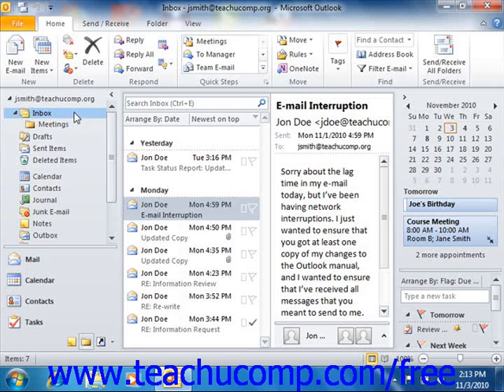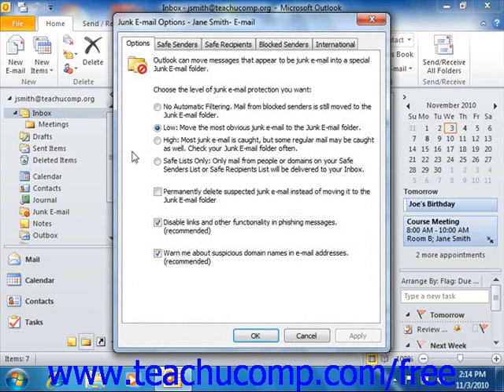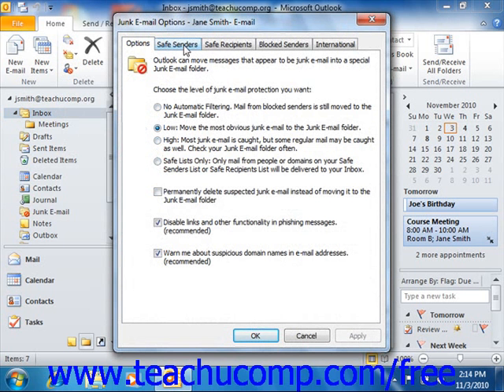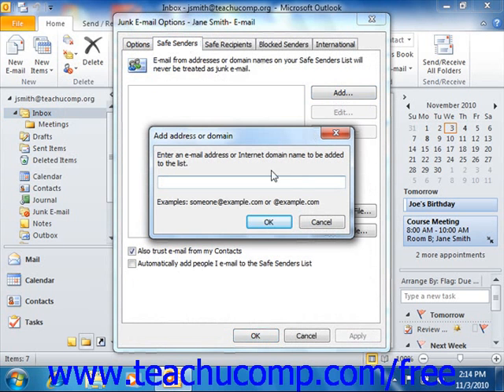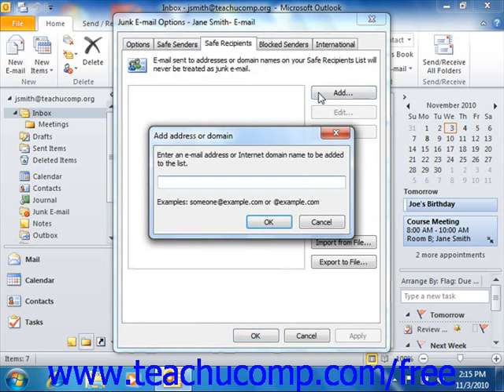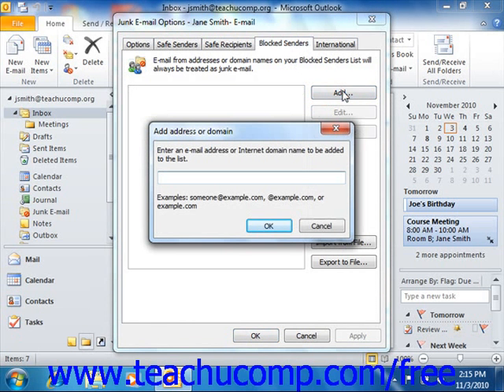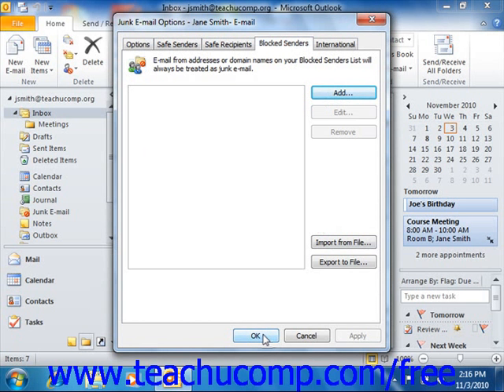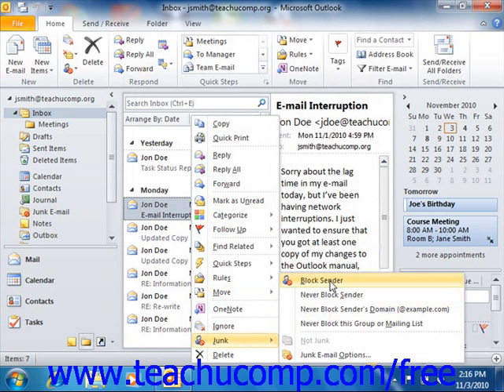Outlook 2010 Tutorial Handling Junk Mail Microsoft Training Lesson 13.3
Learn how to handle junk mail in Microsoft Outlook - the most comprehensive Outlook tutorial available. Visit us today!